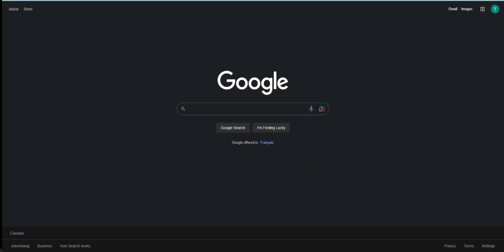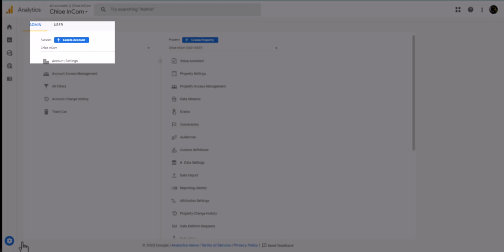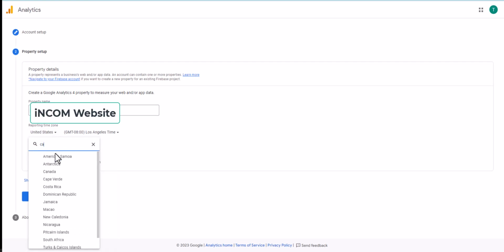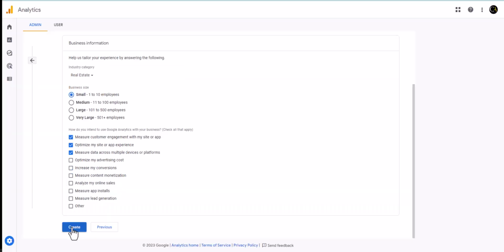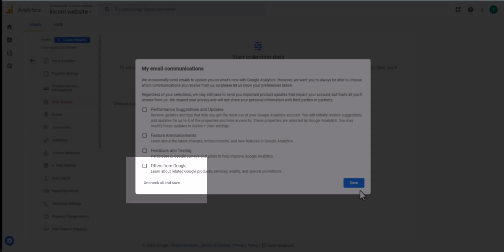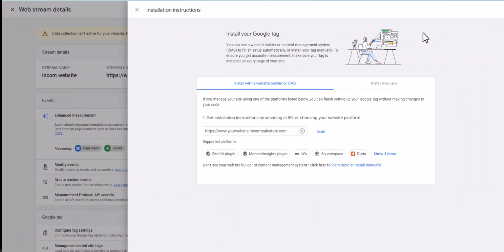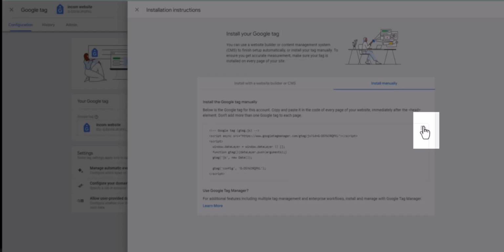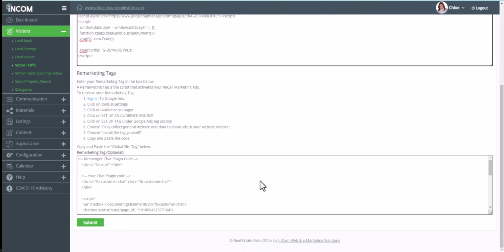How to setup Google Analytics 4 into your iNCOM Website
Watch and learn how you can easily integrate Google Analytics on your website!